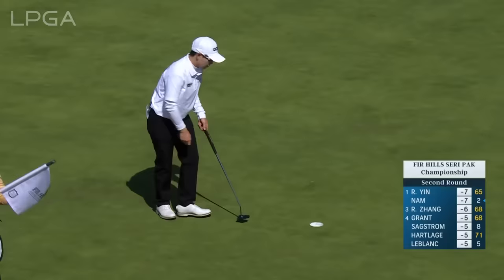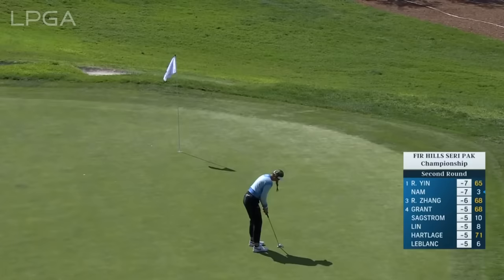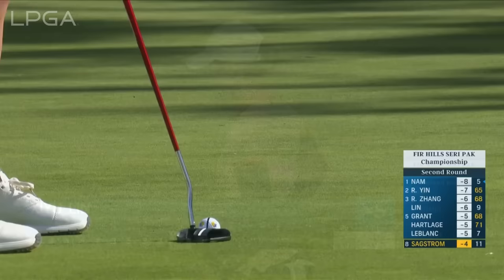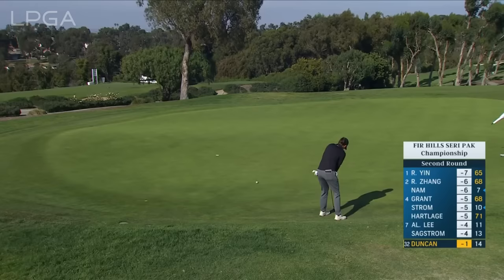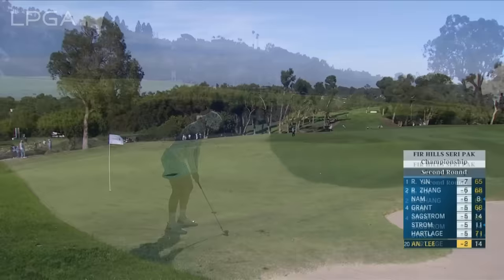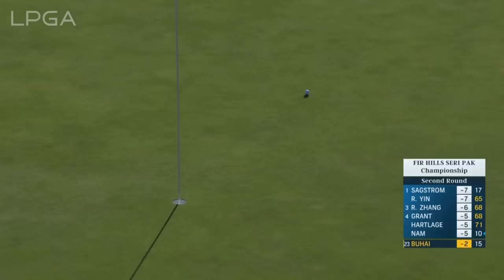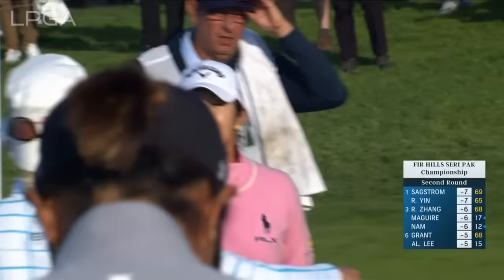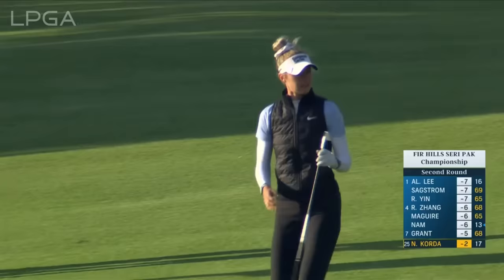Condensed Rd. 2 | 2024 FIR HILLS SERI PAK Championship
Watch the Round Highlights from FIR HILLS SERI PAK Championship Round 2, 03/22/2024